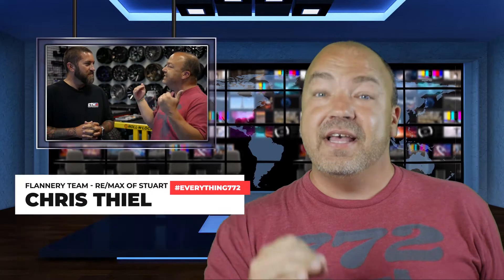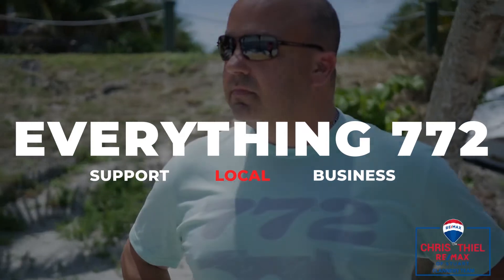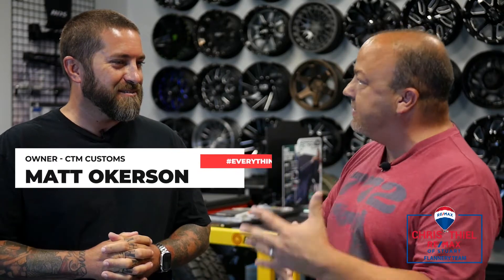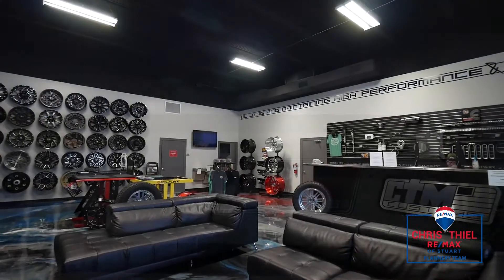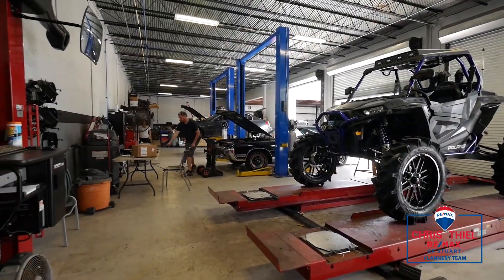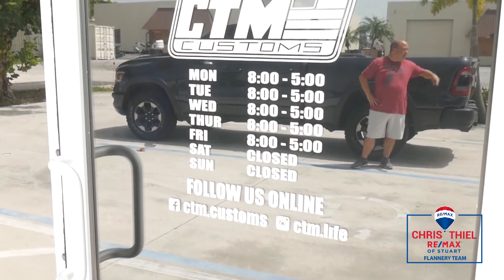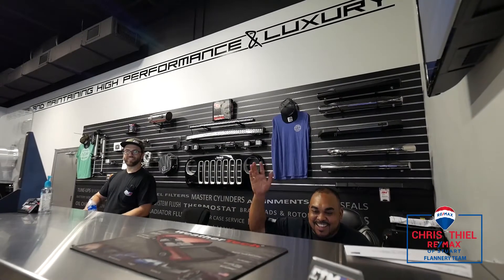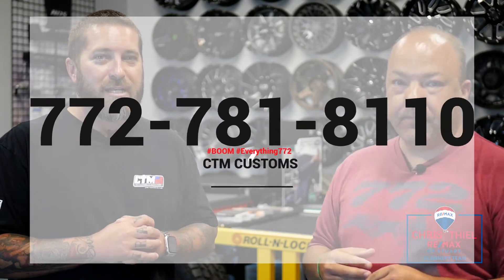CTM CUSTOMS FINAL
Who likes customs cars and trucks? Well..I had the opportunity to sit with the owner of CTM Customs and discuss what it is he does there! What an amazing shop and super cool people!! Is this the BEST shop in Stuart? Watch and decide for yourself!

🔥💥🎥 EVERYTHING 772 EPISODE 3 🎥💥🔥

🛑🎥 EVERYTHING 772. Support Local Business! 🎥🛑

Let's SHARE the love and get the word out! 💝💝

Hey guys. Episode 3 is here!! A new video series where I highlight a local business! I have thought about doing this for a LONG time but haven't done it! Well...Now is the time! Video has been so good to me in my Real Estate career and I wanted to help our local businesses get some additional exposure to showcase what they do! I LOVE these businesses!
Today's episode features Matt Okerson who is the owner of CTM Customs! This place is NOT like your ordinary mechanic shop! Just a fantastic group of extremely talented men and women!
Go check it out and give him some 772 love!!

New videos all the time!

I am a full time Real Estate agent right here on the Treasure Coast of Florida! I have such a passion for where we live and ALL the activities we have! Come explore this awesome place as I give some tips and tricks on the home buying / home selling process and show off our AMAZING Treasure Coast!